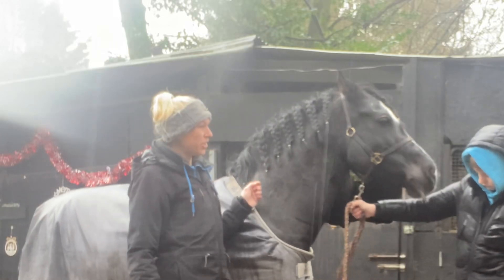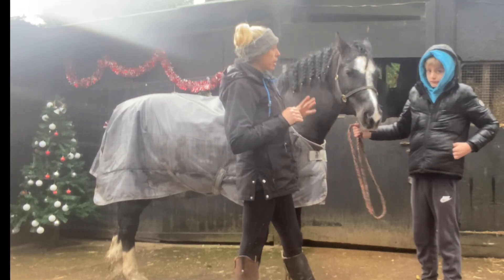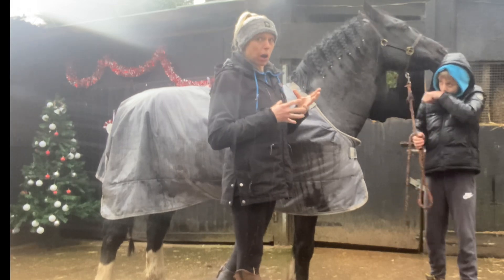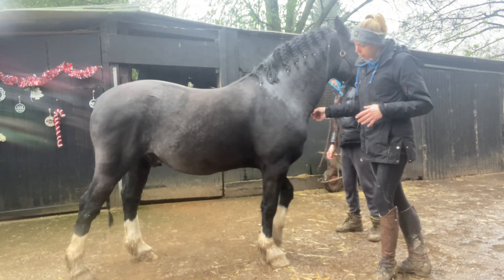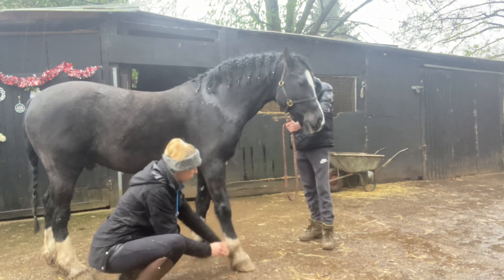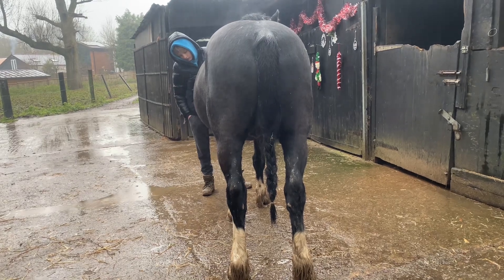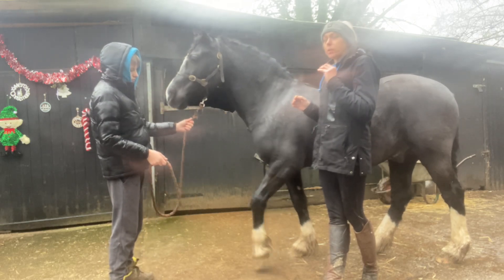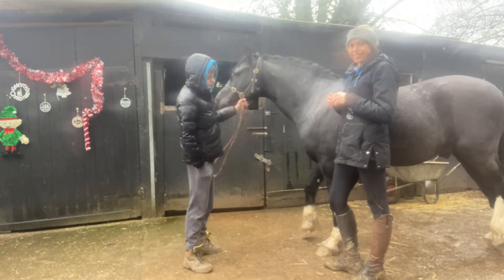WHAT I LOOK FOR WHEN BUYING A NEW HORSE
When buying a new horse everyone will look for different things in that horse, here i go through what i look for in new horses

I have failed so many times over the years but always learnt something from it, I hope that my YouTube channel will be able to help teach you all the little bits that nobody seems to share and help progress you on your riding journey quicker than I did on mine.

if you like what you see then please like and subscribe, it will really help me out to share my page with more like-minded people looking to go up the levels in the showring,